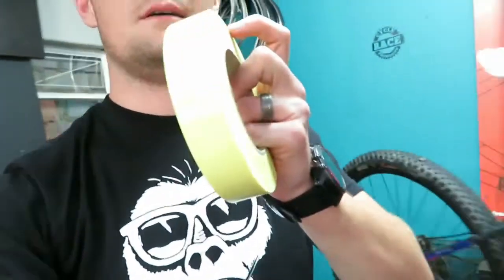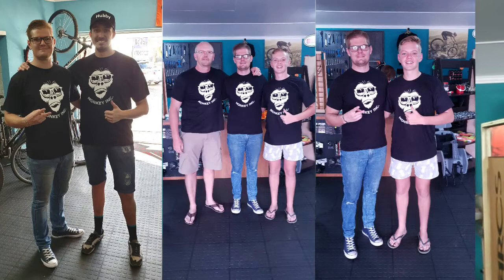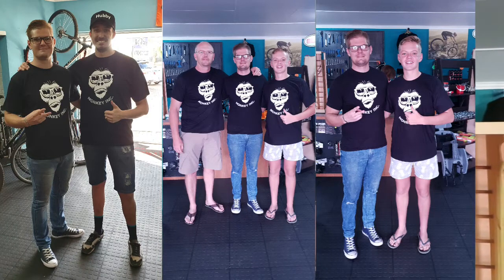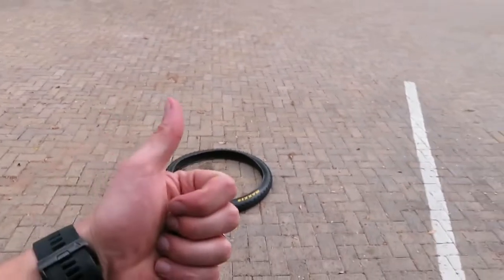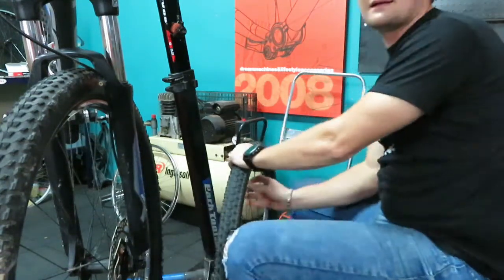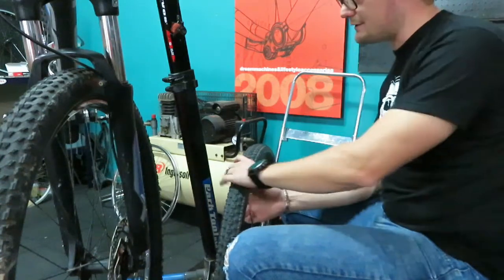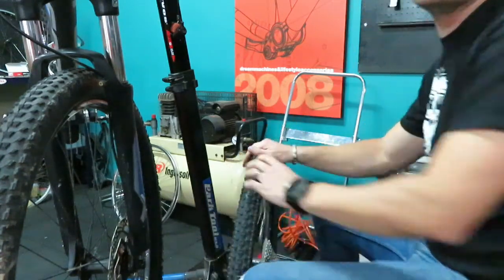How to convert my 29er to tubeless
I show you step by step how to install tubeless on mountain bike.